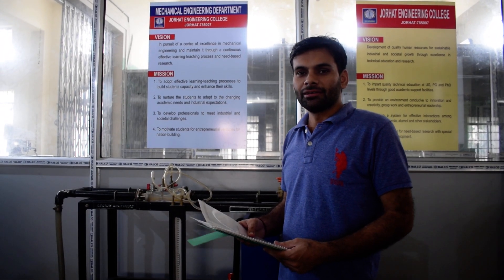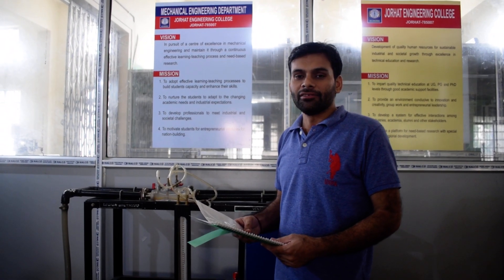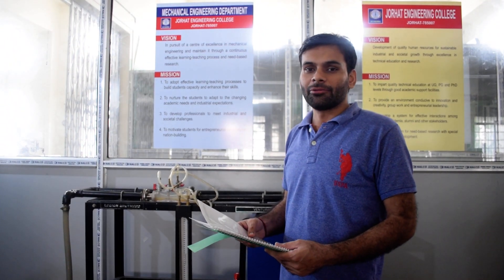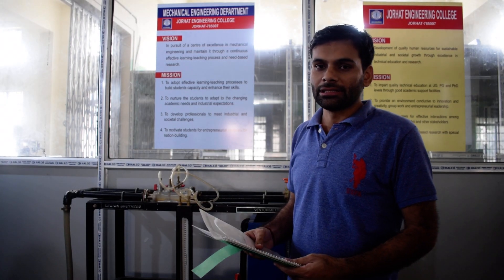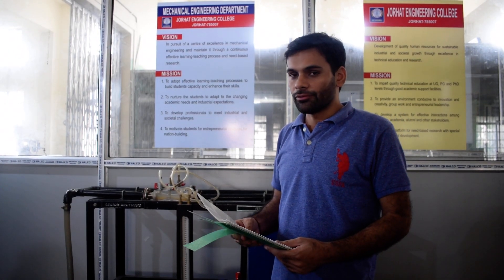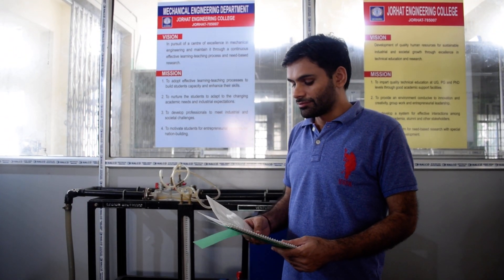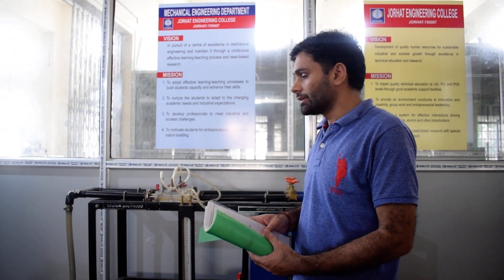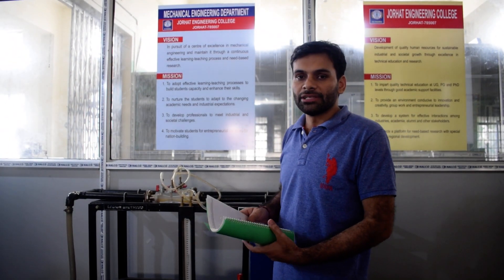Experiment No. 5 Flow through Venturimeter and Orificemeter.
OBJECTIVE:
To determine the coefficient of discharge of a Venturimeter and Orifice meter.

Demonstration by:
                               JITENDER KUNDU
                       Assistant Professor (TEQIP)
             Department of Mechanical Engineering
      Jorhat Engineering College, Jorhat. Assam-785007